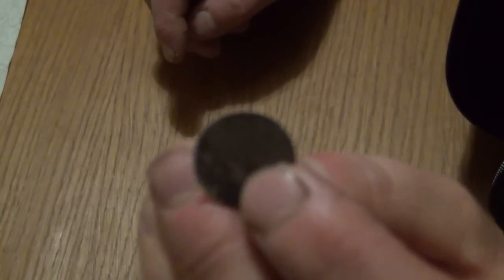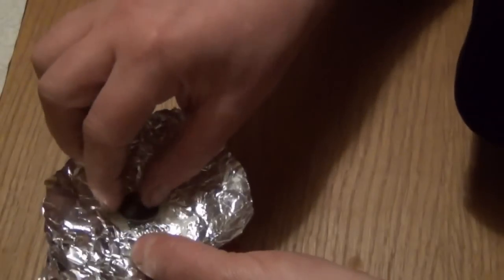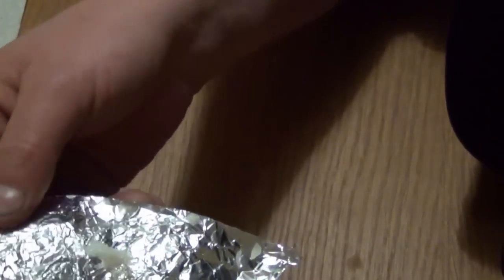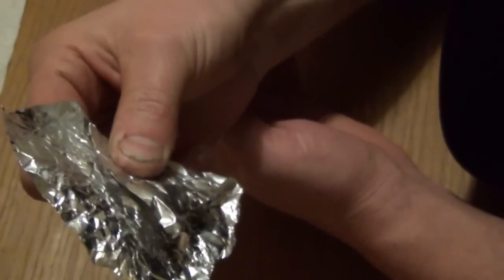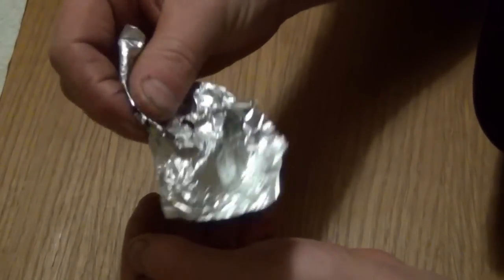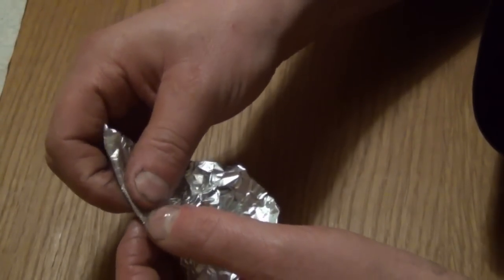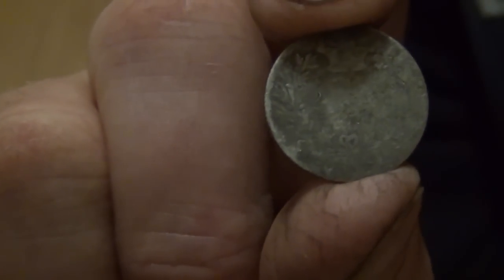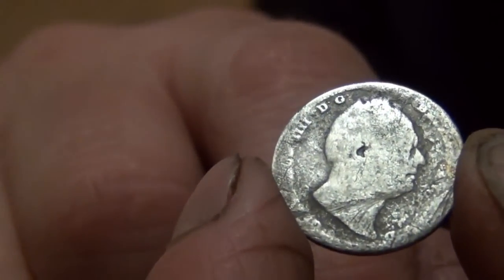How To Clean Old Silver Coins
Video showing the method I use to clean very old tarnished silver coins. Works best with the smaller coins including hammered silver.
Thanks to Gary and Alan from the club for showing me this technique.
If the coin has plenty of detail I will quite often rub it with 'Silvo' on a polishing cloth to protect the shine and lustre, preventing loss of condition.